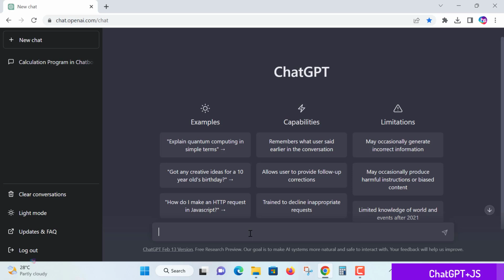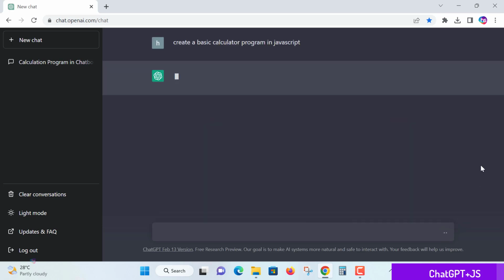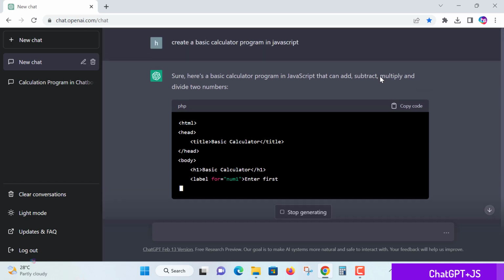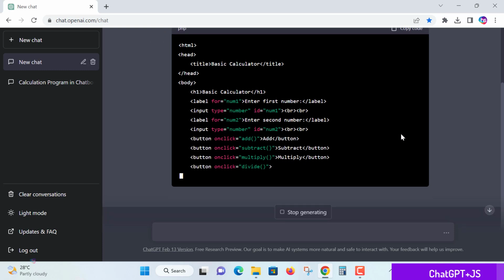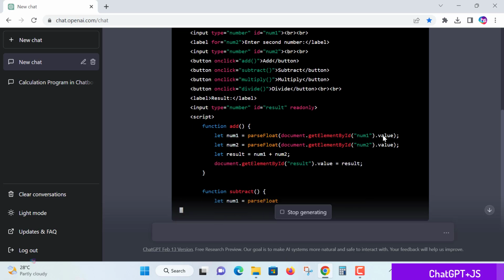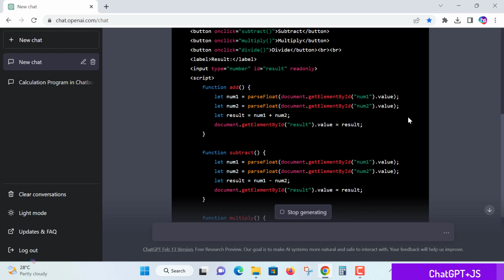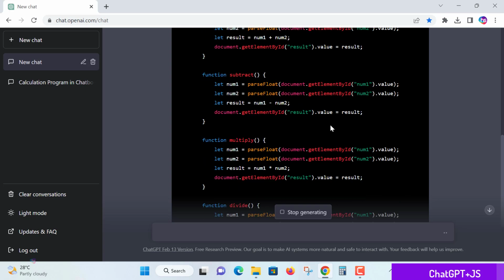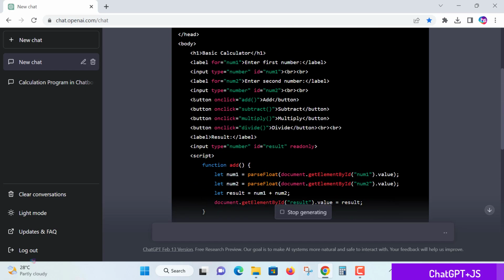JavaScript Calculator program by ChatGPT - Excited